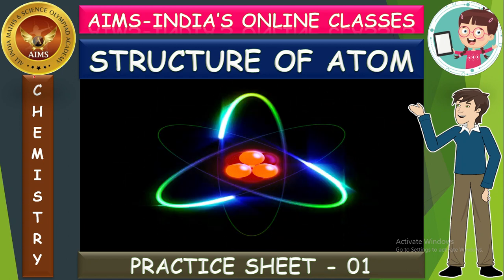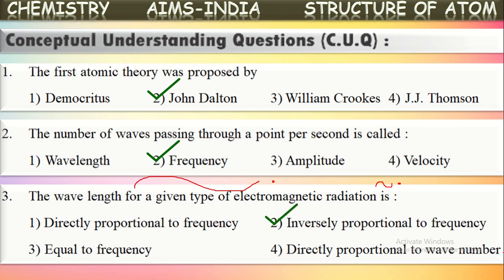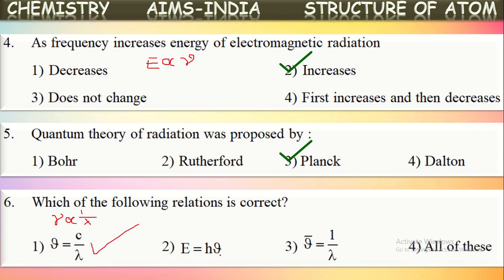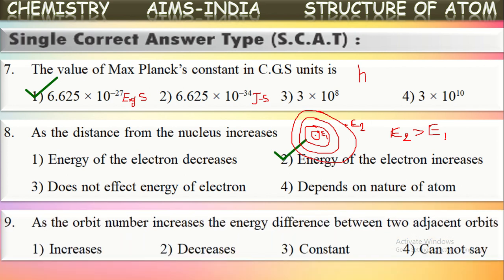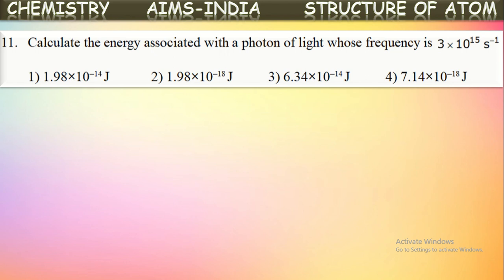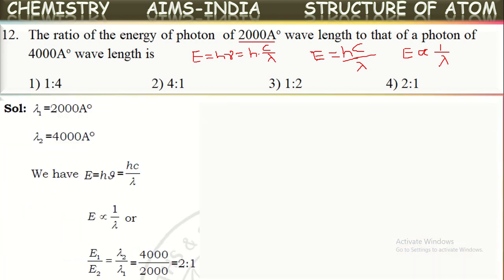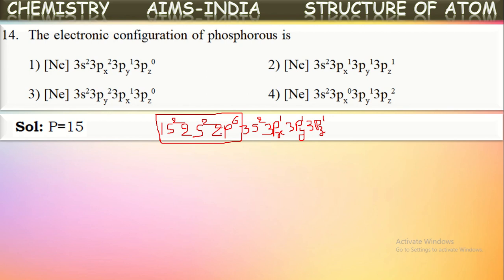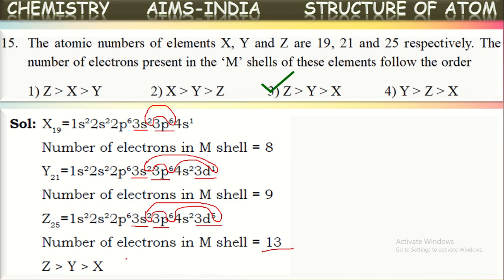10TH-STRUCTURE OF ATOM-PART-05 - PRACTICE SHEET - 01